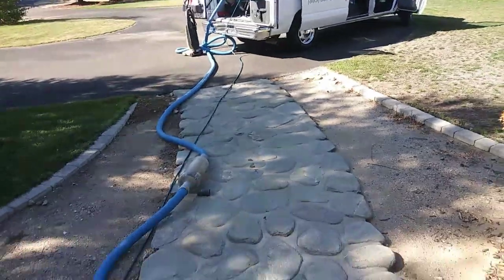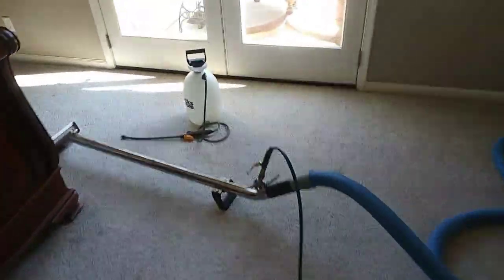Rust removel and Pre agitation talk - Carpet cleaning tips